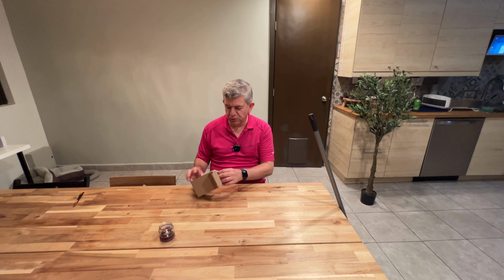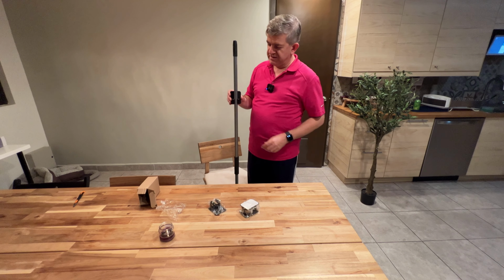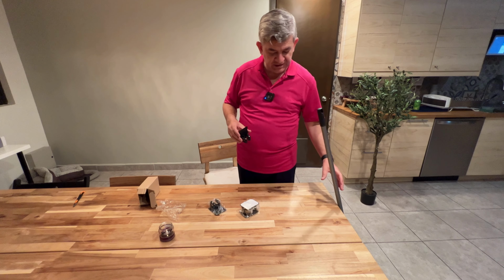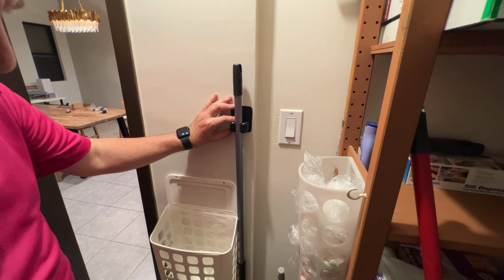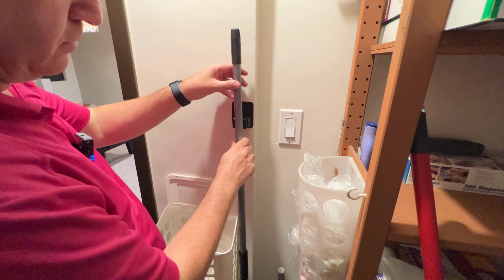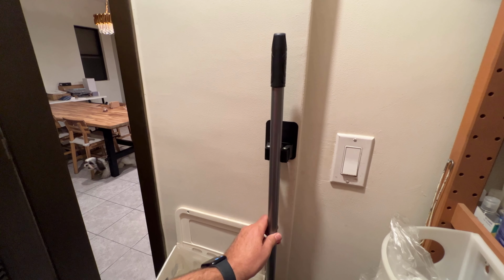🔥 4 Pack Broom Holder Wall Mount Unboxing and Review! ✅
*DOMAXCAI 4 Pack Broom Holder Wall Mount, Improved Broom Holder, Super Anti-Slip Mop and Broom Holder Wall Mount, Broom Hanger Gripper for Kitchen, Bathroom, Closet, Garden Garage, Black*

✅👌x❣️

✅【Save Space】 With broom holders, you can easy to tidy up piled brooms, mops, rakes, garden tools and more, saving space obviously, keeping house away from the messy status, let you have a more comfortable living space.
✅【Damage-Free Installation】No need drilling and free damage for the wall, DOMAXCAI broom and mop holders are designed with double-sided adhesive, which can be installed in seconds, we suggest to clean the wall firstly before stick it.
✅【Non-slip design】Brooms and Dustpan Hanger are design with triangle structure and soft silicone rollers, provided strong grip, No need to worry about the broom and dustpan falling off after being stained with water.
✅【Outstanding Stable】Broom holders are made of heavy duty SUS-304 stainless steel, premium silicone and strong glue adhesives, which design with remarkable stable and durable, anti-resistant and anti-corrosion.
✅【Extremely practical】DOMAXCAI New Version Broom and Mop holder is a good organization tool in the closet, garage, laundry room, kitchen, bathroom. Not only for hanging mops and brooms, but also for hanging various small things, such as repair tool, umbrella, kitchen supplies, toilet brush etc.